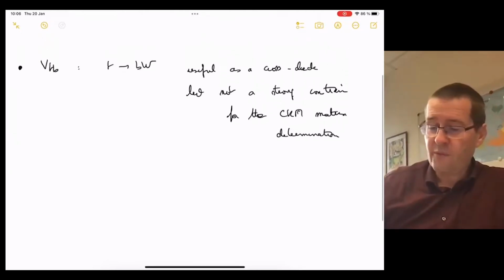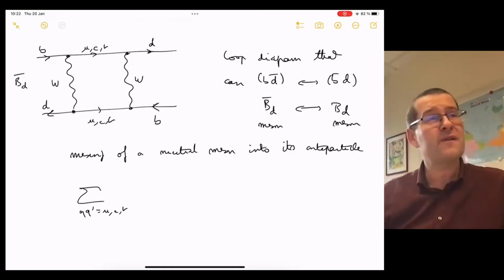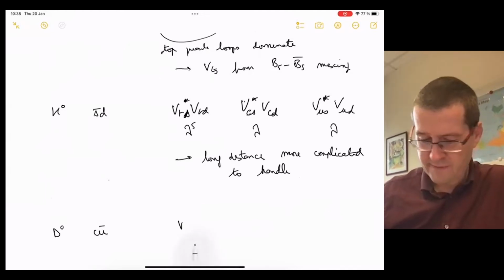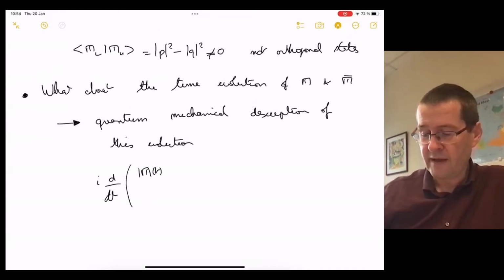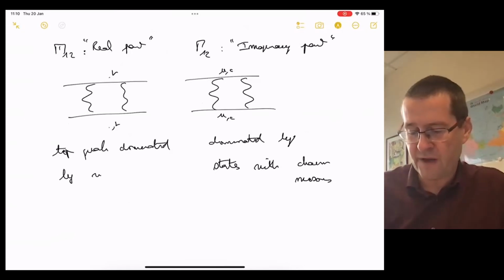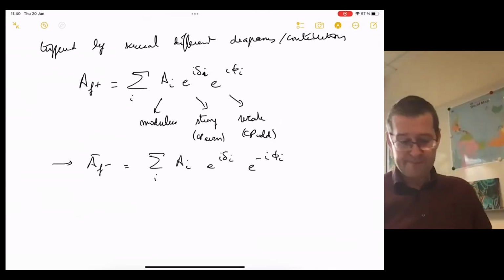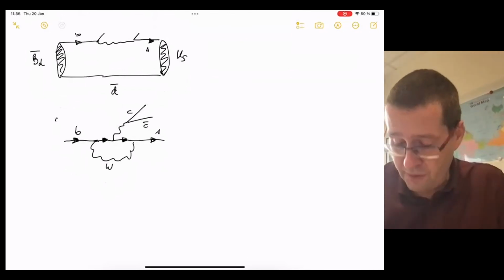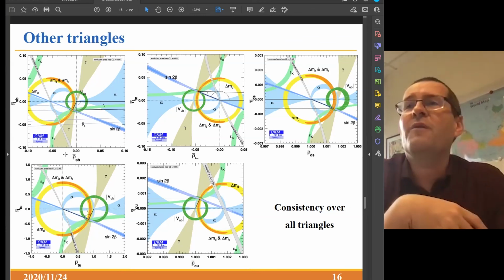Sébastien Descotes-Genon - Flavor Physics: Lecture IV